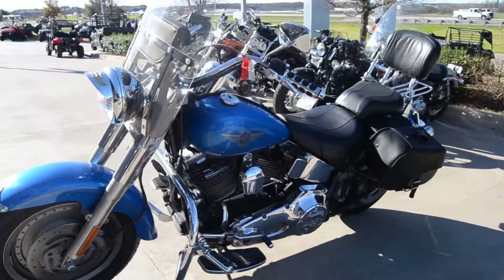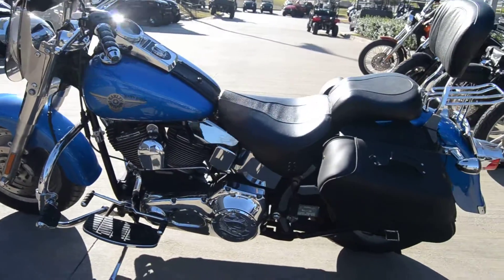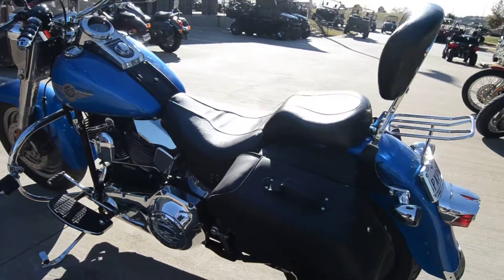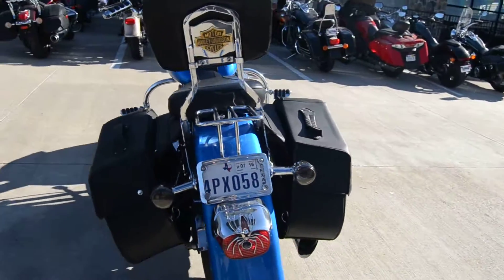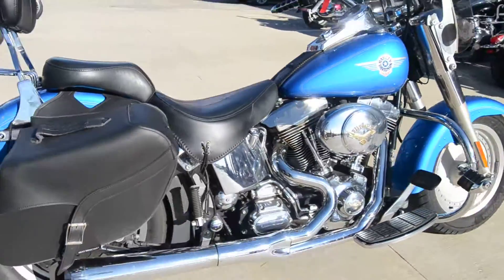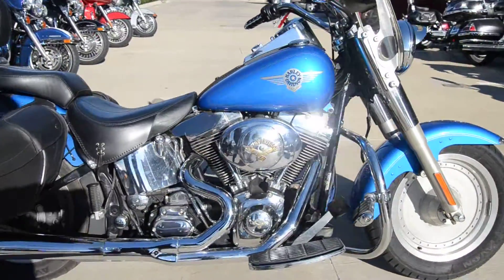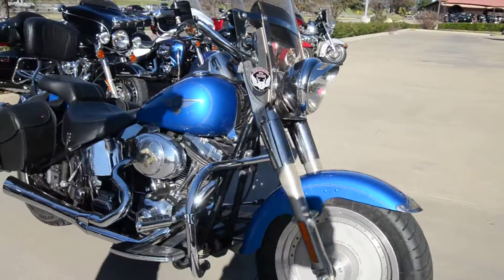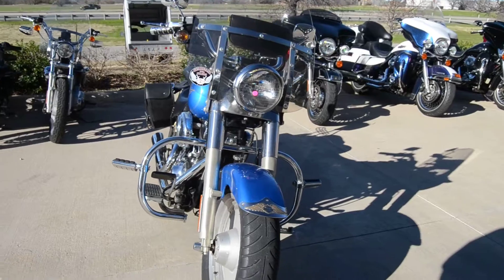2002 Harley Fat Boy For Sale Freedom Powersports Fort Worth Texas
2002 Harley Fat Boy For Sale Freedom Powersports Fort Worth Texas